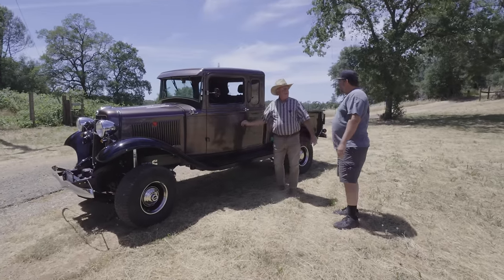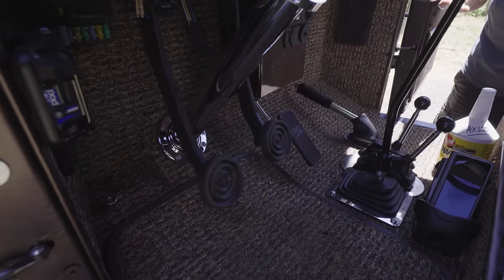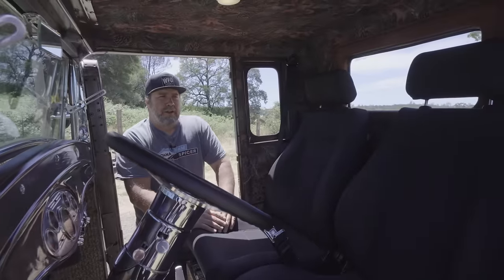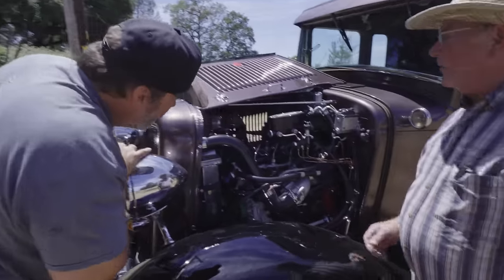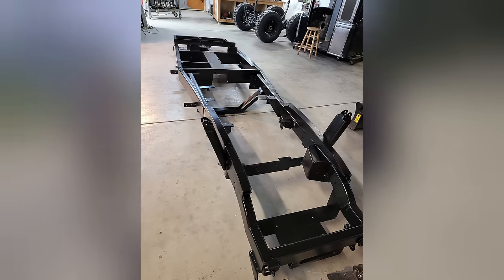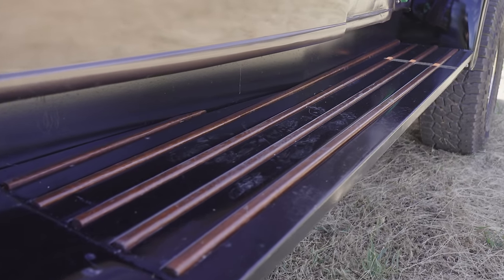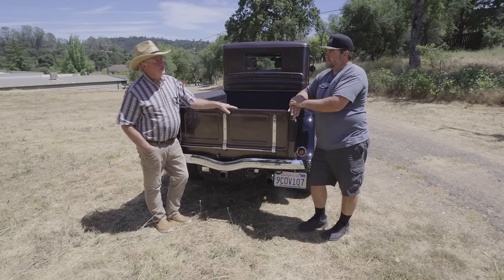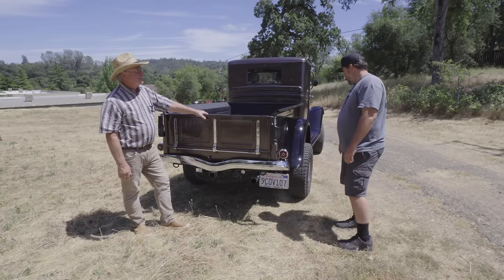1934 4x4 Ford with a Cummins!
Gary stopped by to get some axle work done from WFO Gear and Axle. You know we had to check out his Model A! Such a unique build.